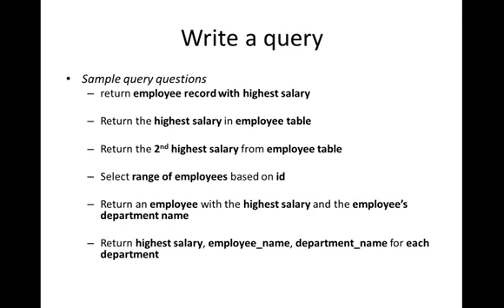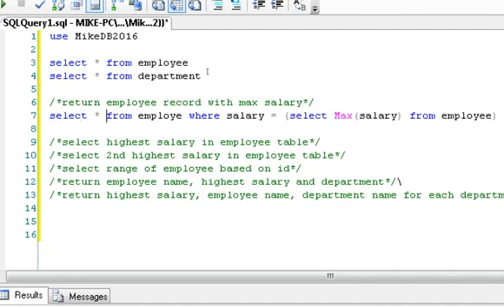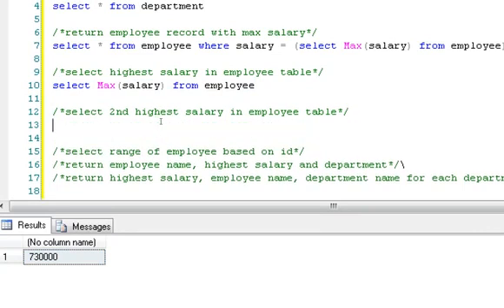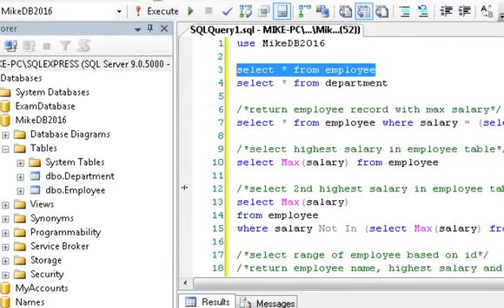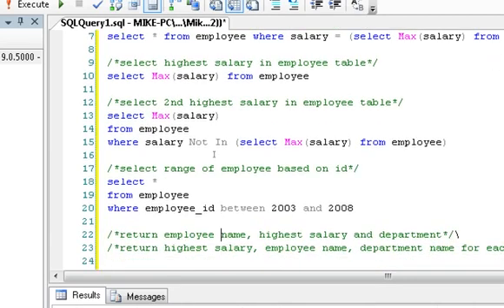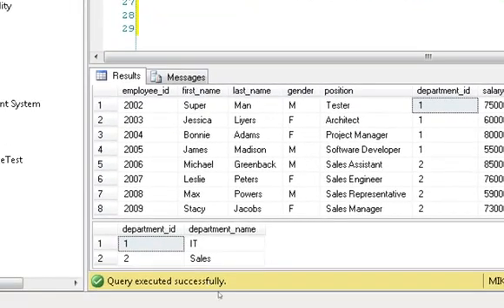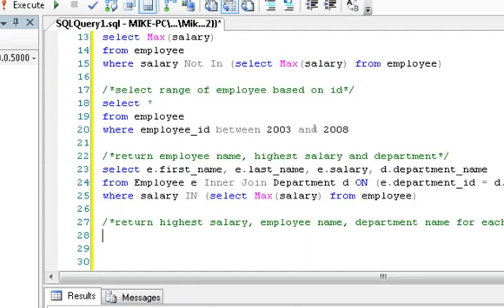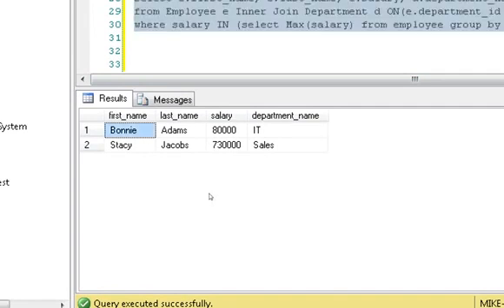SQL query asking in databse interview